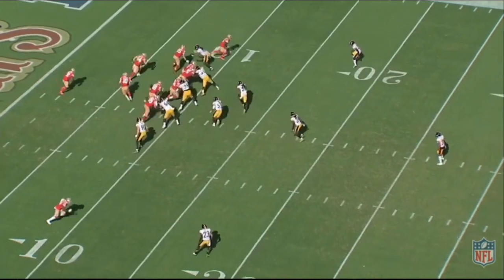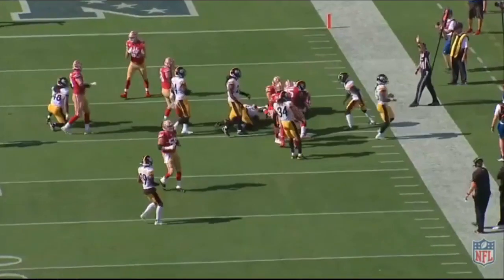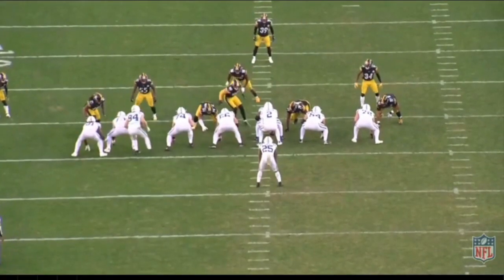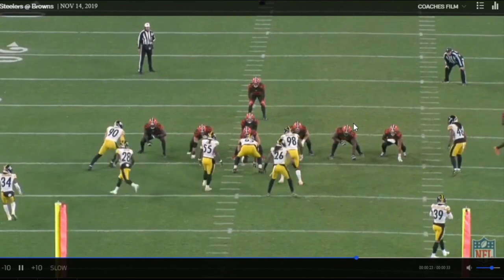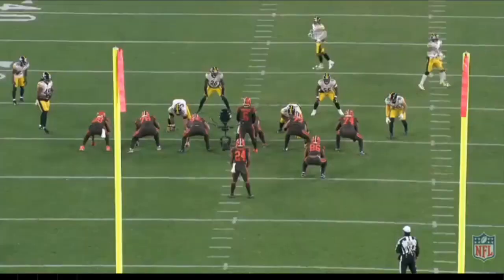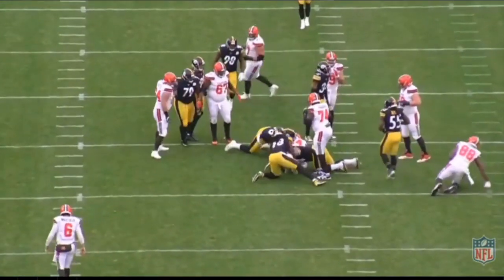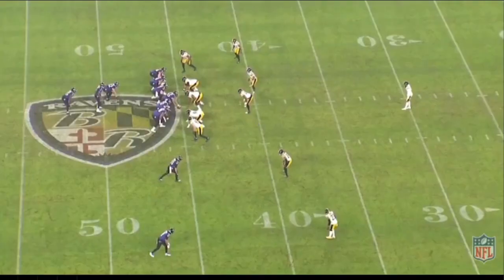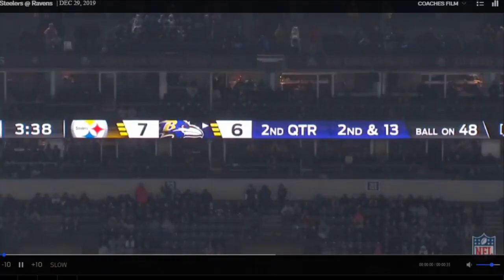Bud Dupree's Run Defense Even More Impressive Than His Pass Rush